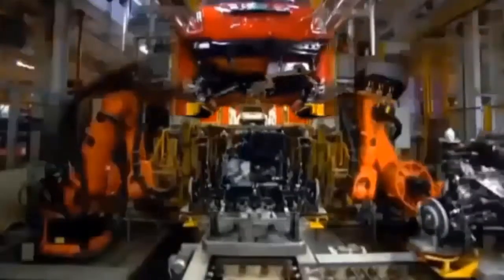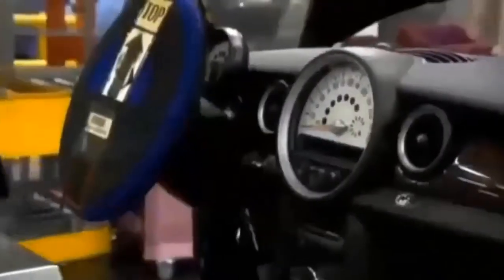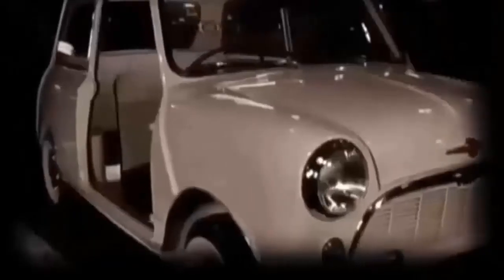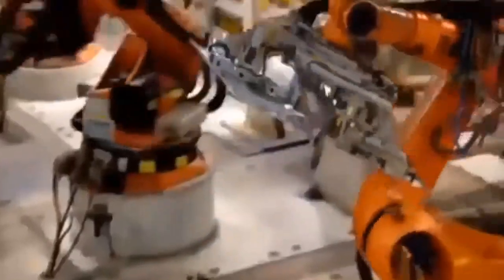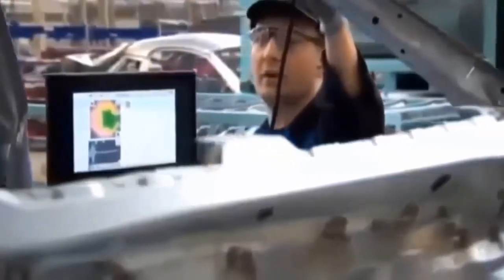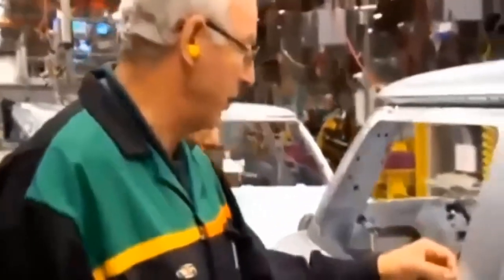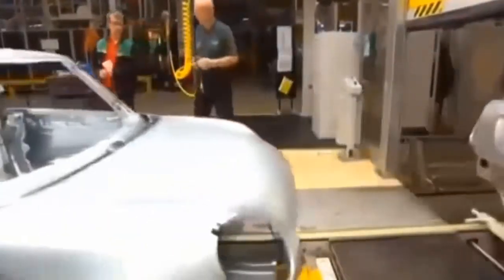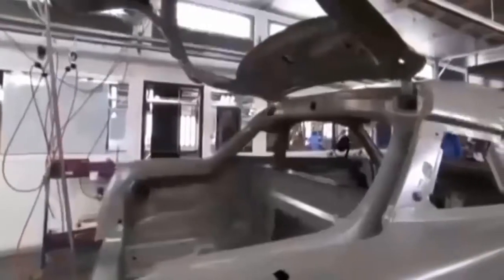Mini Cooper - Megafactories Nat Geo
The Mk II range was launched with the One Cooper and Cooper S derivatives. In July 2009 a new budget version called Mini First was added. Similar to the One but lower output 1.6 L engine 75 metric horsepower (55 kW) and no automatic option it preempted the launch of the One Minimalism by including the Mini Minimalism technologies. The vehicle launched with a base MSRP of £10950.[32] In January 2010 the Mini One Minimalism was announced which was available in two states of tune depending on the market: (75 metric horsepower (55 kW) and 98 metric horsepower (72 kW)). The model was marketed as a more environmentally friendly option with low 119 grams (4.2 oz) per kilometer carbon dioxide (CO2) helped by low resistance tyres and flush wheel trims and included the Minimalism technologies previously excluded from the Mini One.

In spring 2011 a new diesel Mini Cooper SD was launched. With a new four-cylinder 2.0 L turbo diesel engine it had an output of 145 metric horsepower (107 kW) and maximum torque of 305 newton metres (225 lbf·ft) between 1750 and 2700 rpm.